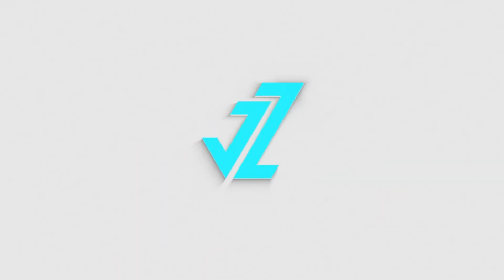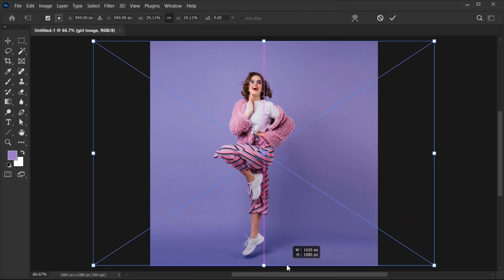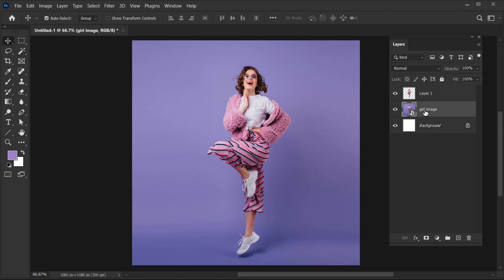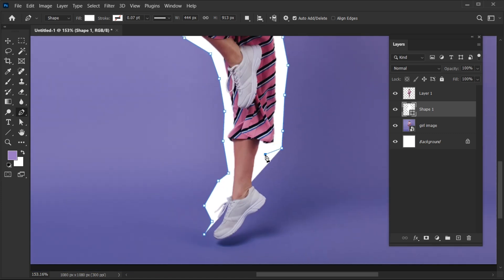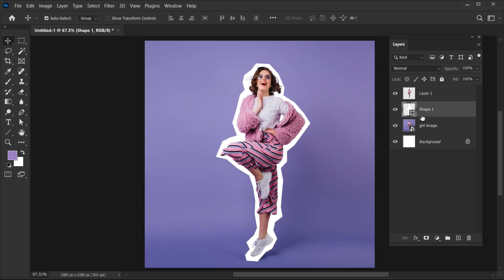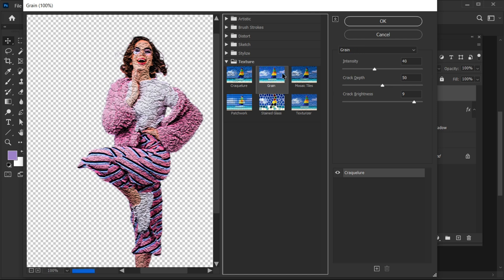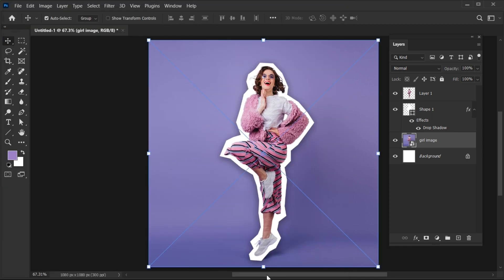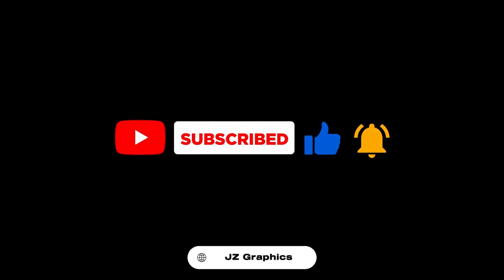Create Paper Cutout Effect in Photoshop | JZ Graphics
In this tutorial, I will teach you how to Create Paper Cutout Effect in Photoshop.

Photoshop Tutorial in English,
Easy Photoshop Tutorial,
photoshop beta,
photoshop tutorial,
photoshop 2024,
photoshop training,
learn adobe photoshop,
paper cutout effect,
create paper cutout effect in photoshop,
paper cutout photoshop,
auto cutout photoshop,
how to make a cutout photoshop,
how to cut object out in photoshop,
how to cutout subject in photoshop,
cutout effect tutorial,
paper cut design,
paper cutout effect photoshop,
photoshop paper texture effect,
how to make paper cutout,
photoshop paper effect,
photoshop paper texture,
photoshop cc tutorial,
jzgraphics,